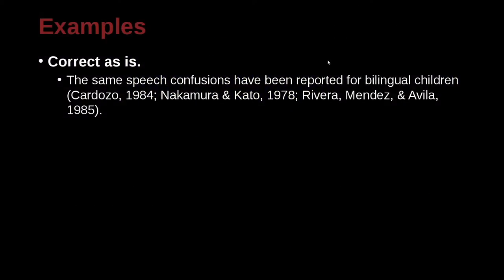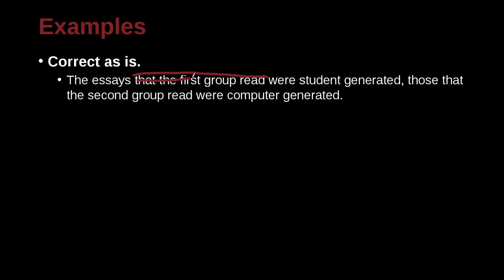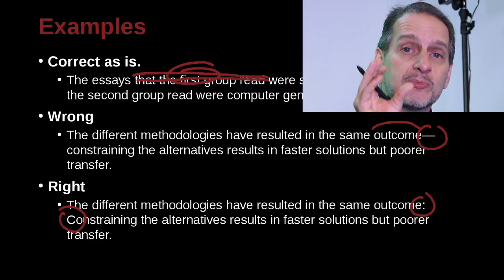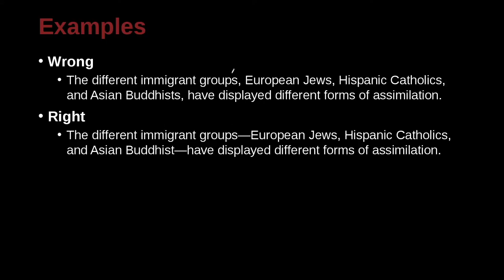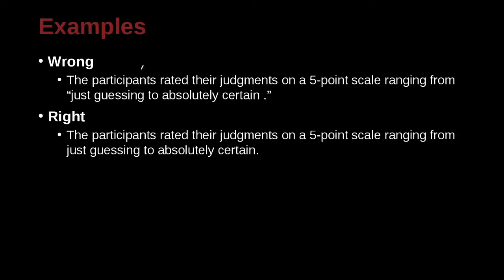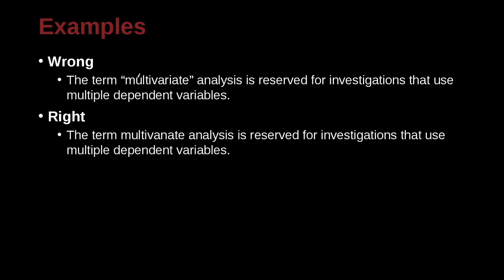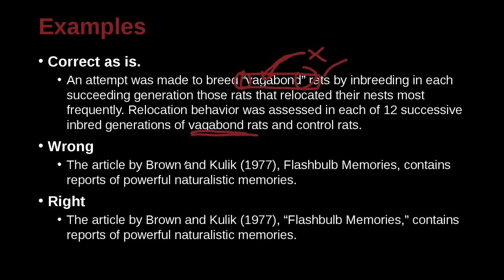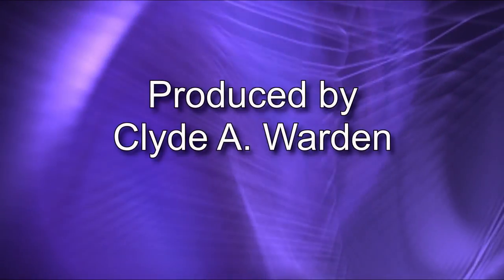Research Writing APA/MLA Unit 3.8 Practice Sentences 2 NG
Unit 3: Punctuation